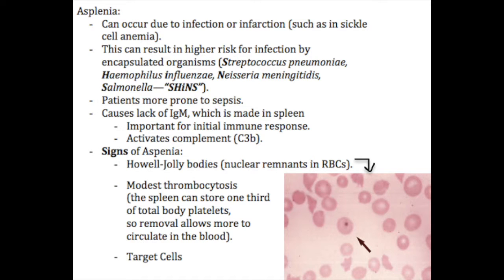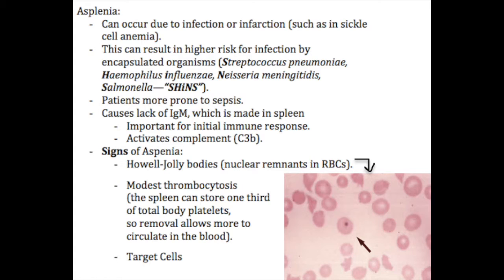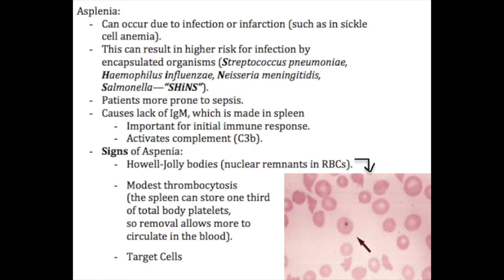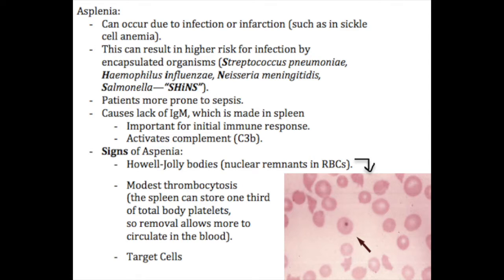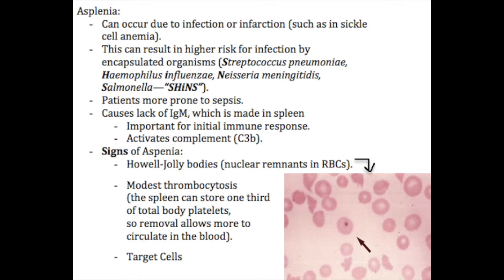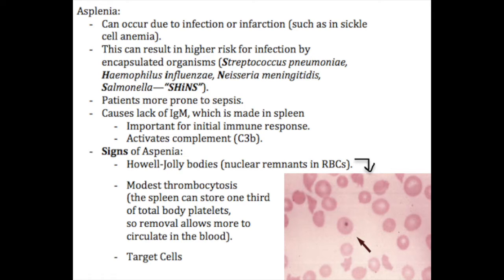ASPLENIA [USMLE Recently Tested Topic]